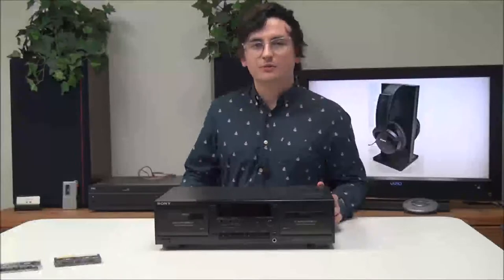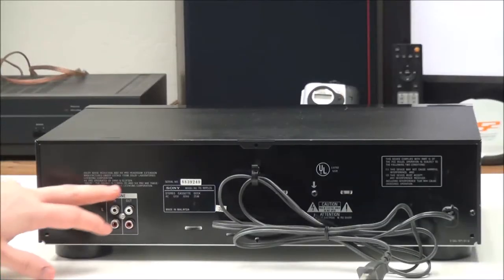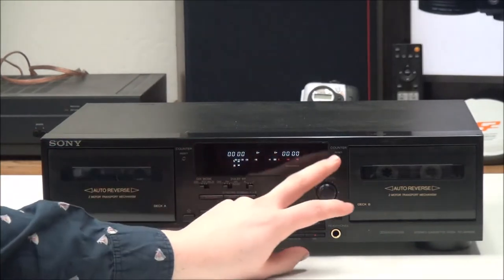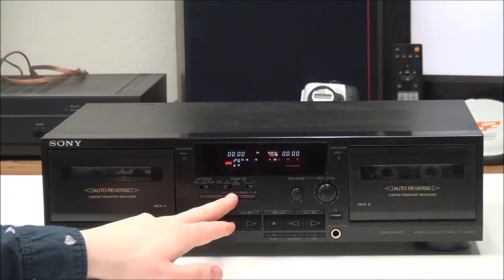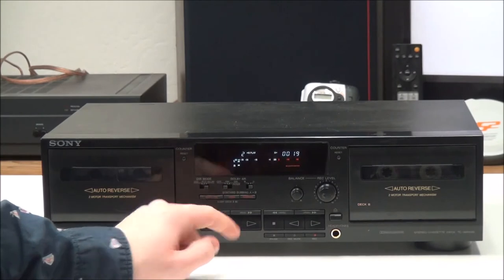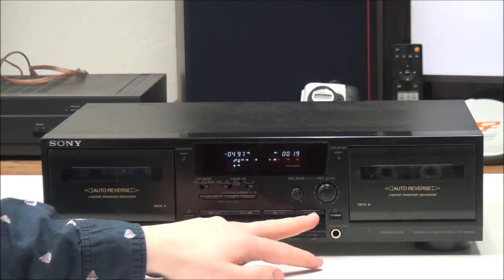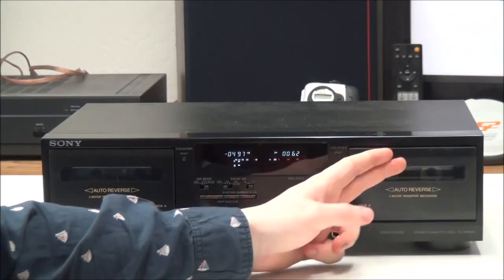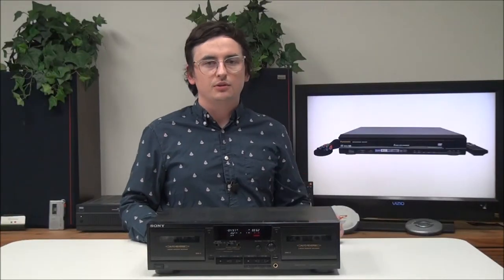SONY DUAL CASSETTE DECK PLAYER AND RECORDER WITH AUTO REVERSE TC-WR535 PRODUCT DEMO